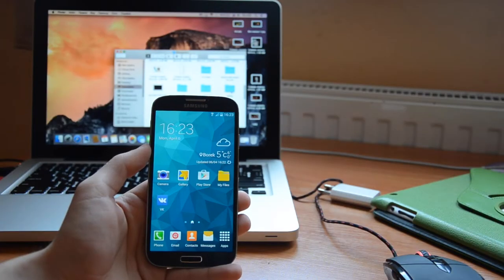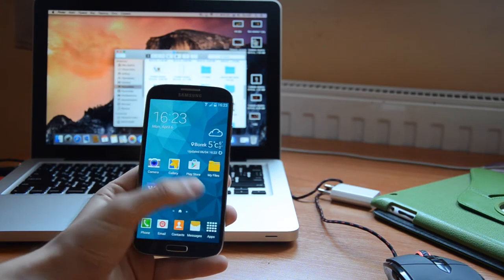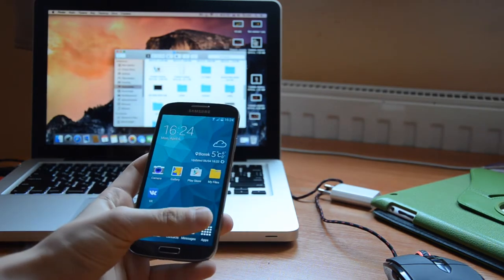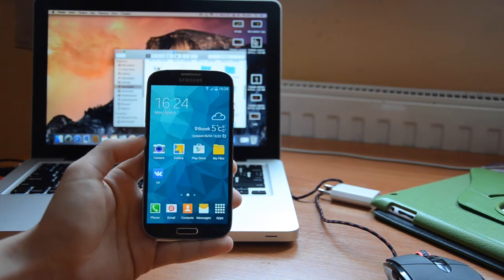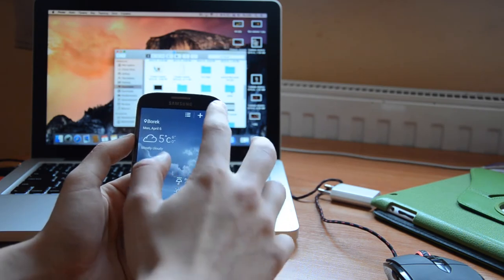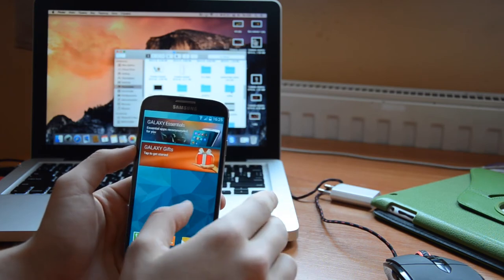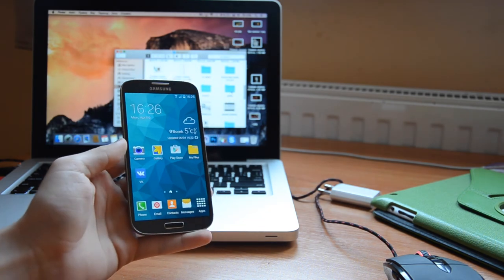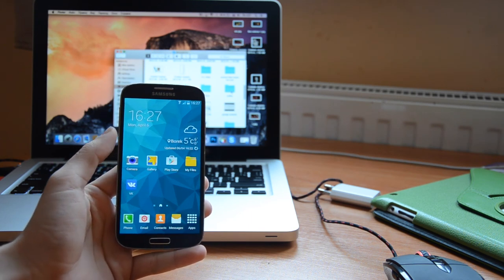Galaxy S5 Rom for S4 OzcanRom v6.3 Android 4.4.2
here is the link for ROM